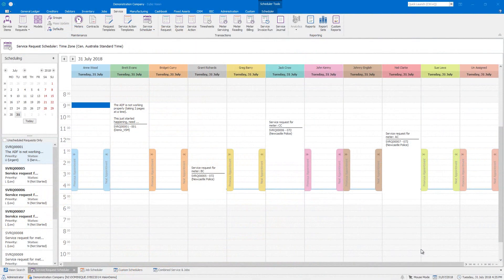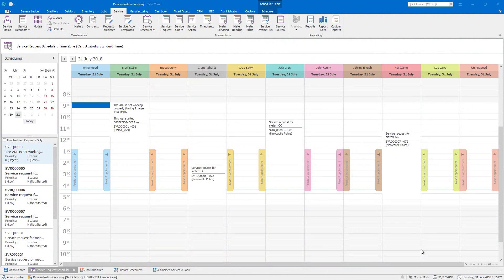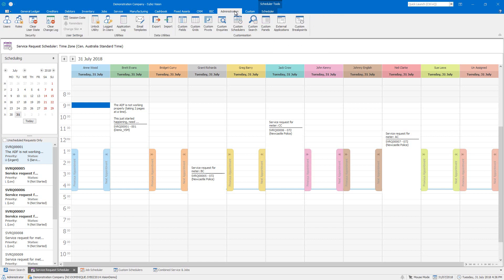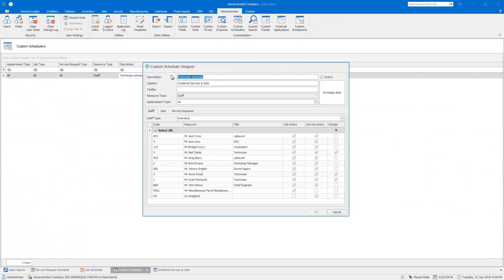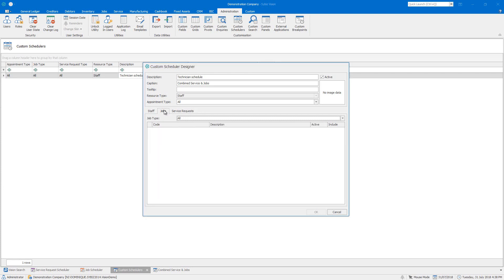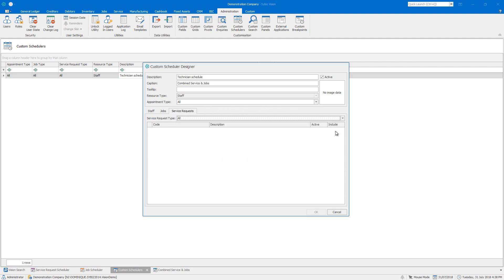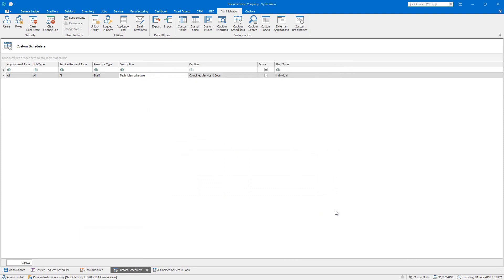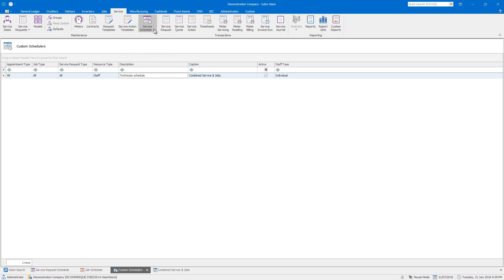Custom Scheduler | Sybiz Vision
In this video we show you the Custom Scheduler functionality for Job and Service Schedules in Sybiz Vision.

You can customise the scheduler to suit your needs, showing only certain staff, projects, departments or request types.

Each customised schedule and default settings are unique, making it suitable for multiple branches or departments.